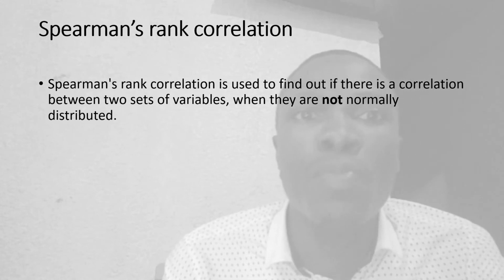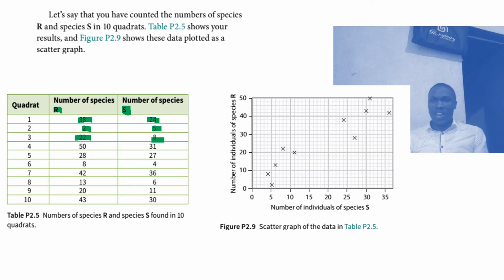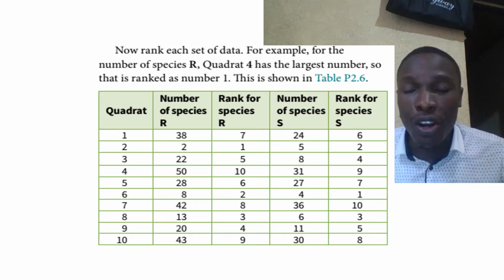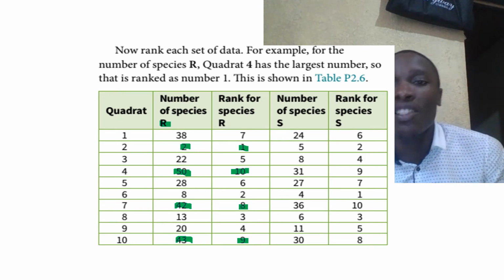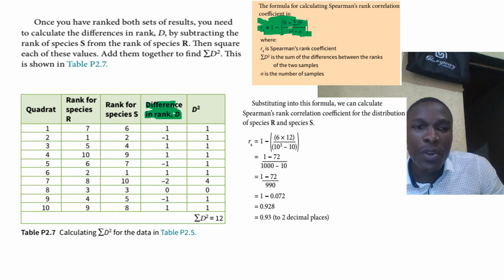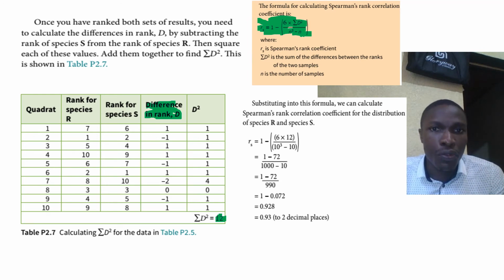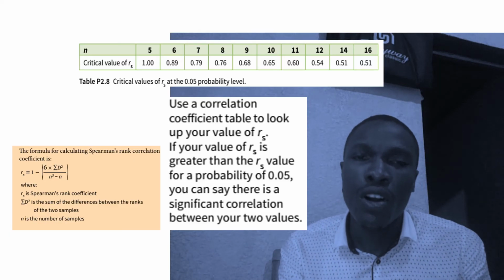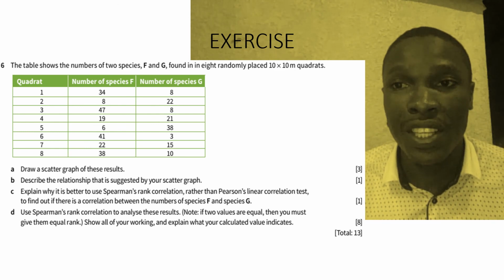research tool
This video is meant for all researchers at secondary, university level, please do watch it